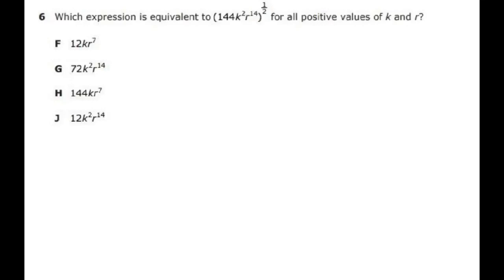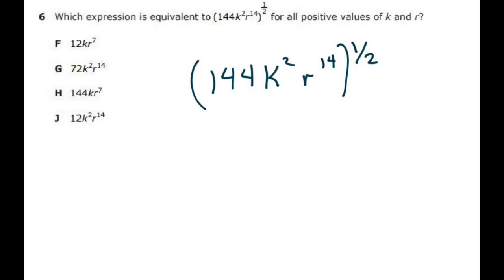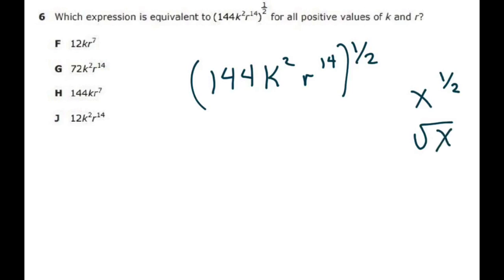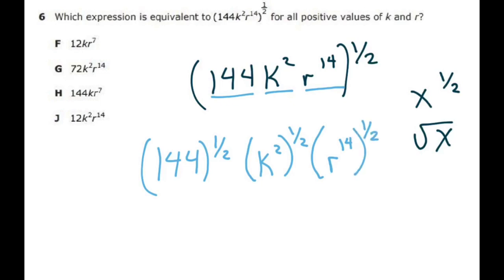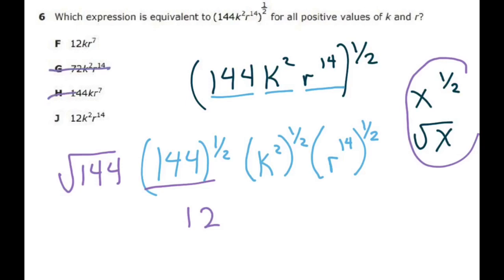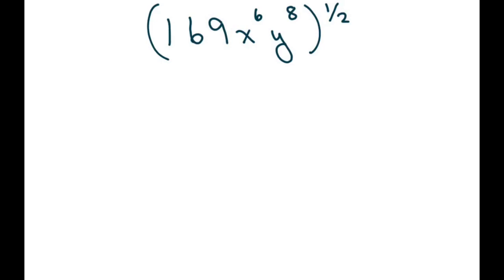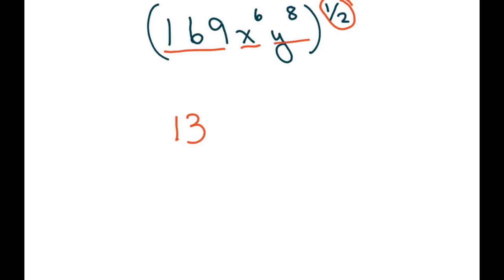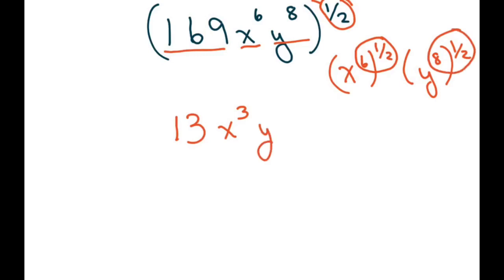2018 Staar Released Exam Algebra 1. #6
Algebra Staar